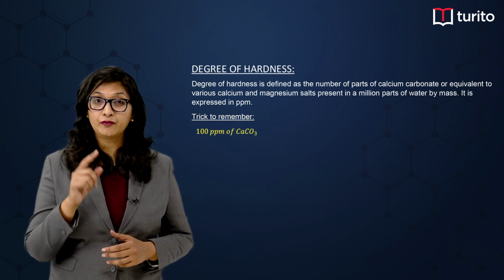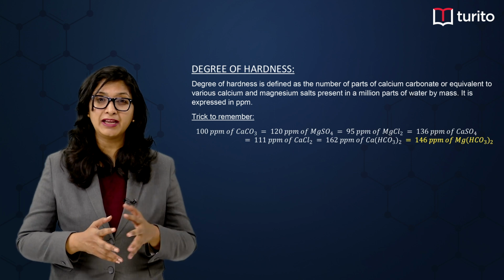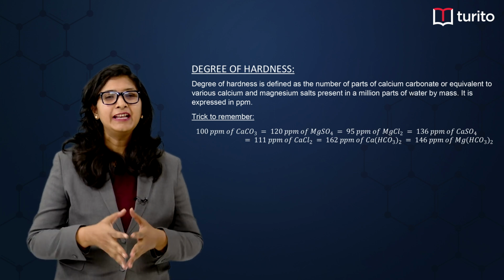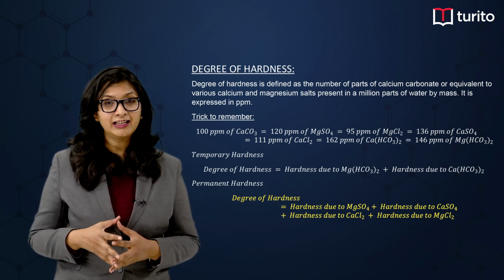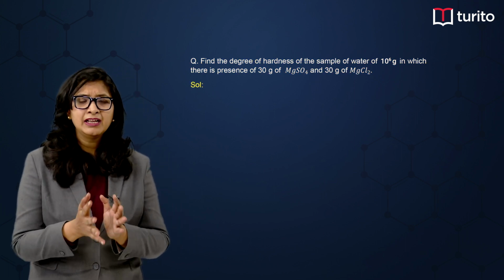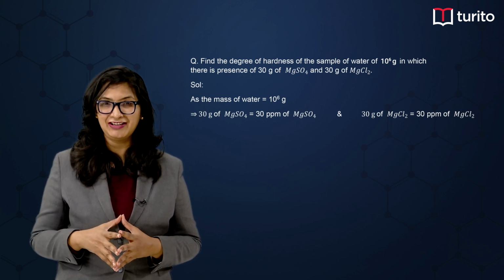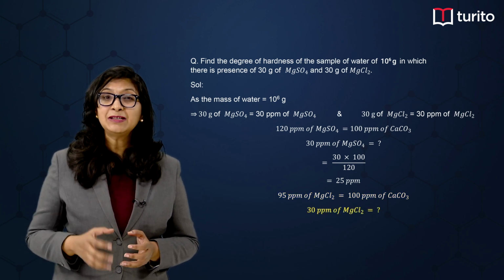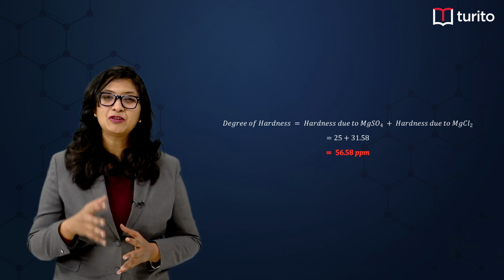Watch - Turito - Concept Master - Chemistry - Degree of Hardness - Anita Ma'am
Hello students! Worried about Chemistry? 👨‍🔬⚗️

Well, it is time to say good bye to your Chemistry Confusion. Anita Ma'am will teach you about the Degree of Hardness. It is an important topic of Grade 11 Chemistry. Trust us, you can grasp the concept in less than five minutes.

Degree of Hardness is defined as the number of parts of Calcium Carbonate (CaCO3) or equivalent to various Calcium and Magnesium Salts present in a million parts of water by mass. It is measured through PPM. Here is a smart trick to remember the concept easily. Check the equation below:

100 ppm of CaCO3 = 120 ppm of MgSO₄ = 95 ppm of MgCl₂ = 136 ppm of CaSO₄ = 111 ppm of CaCl2 = 162 ppm of Ca (HCO₃) ₂ = 146 ppm of Mg (HCO3)2

Check the video to get a complete understanding of the topic with great examples.

Master concepts of Physics, Chemistry, Math and Biology with the help of experts.

Join Turito Live Concept Classes every day on Turito App for FREE and learn concepts in a fun and interesting way. 👩‍🎓👨🏻‍🎓

Follow Turito on social media handles and get interesting updates about our latest offerings. 📢📢

We hope, this session will help you get a better understanding of the topic.